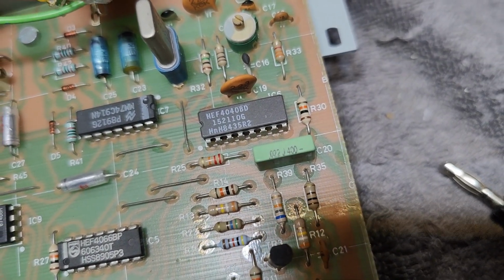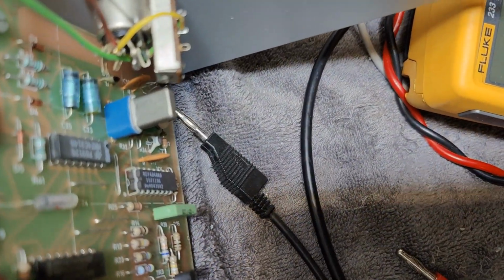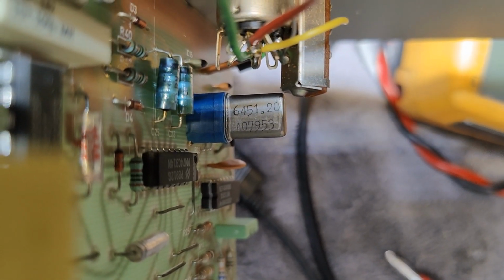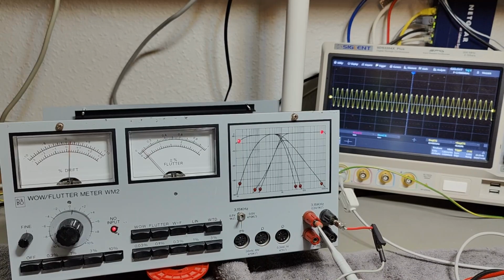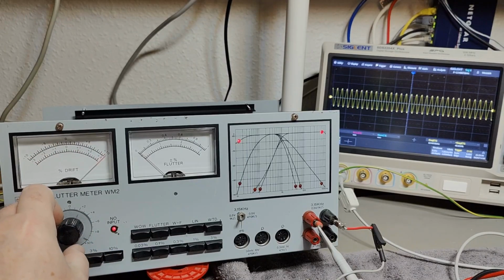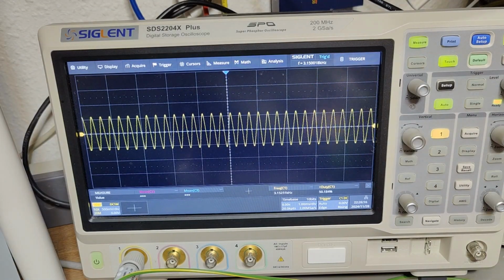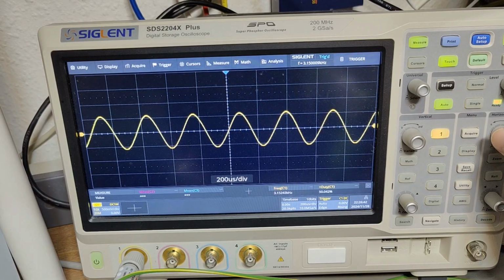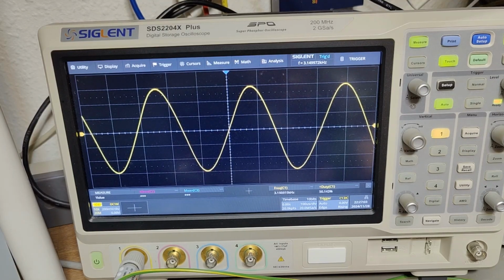Bang and Olufsen Wow and Flutter Meter WM2 1986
I think this one is from about 1986, sad to see case coroded like this, but metal is actually not that bad, the problem is only paper thinn so it can be fixed quite easy. Full manual and schematics at peel.dk cool to see this unit still works.